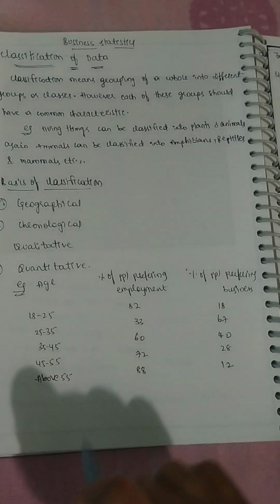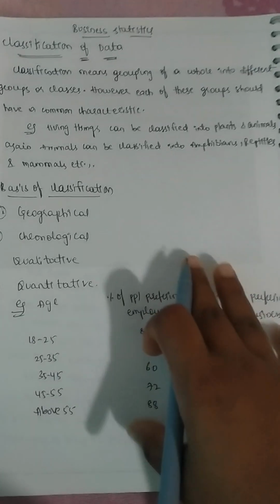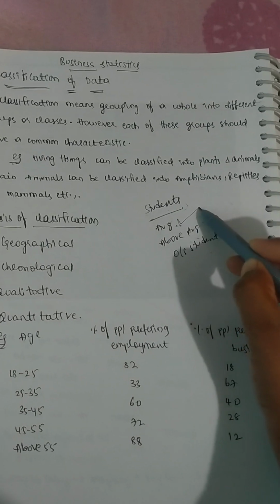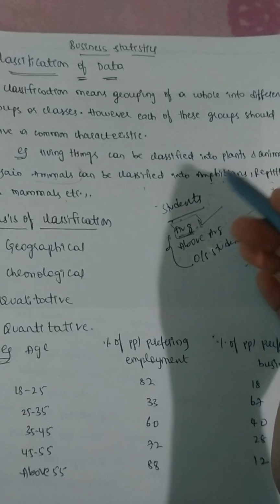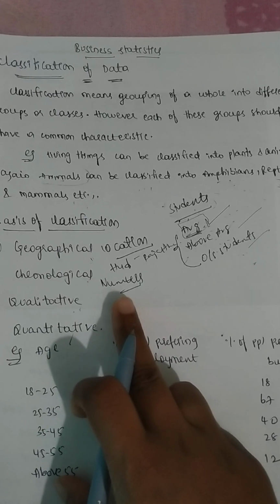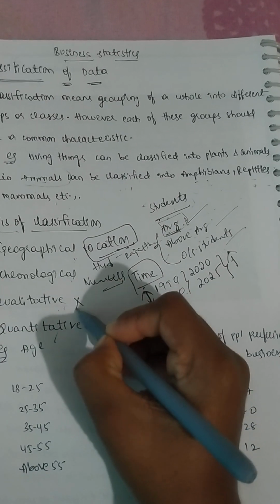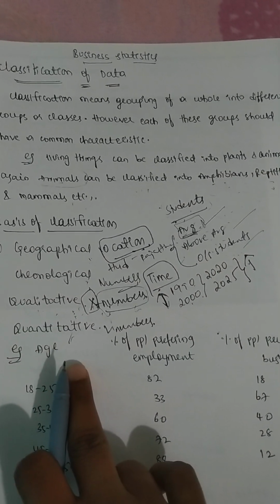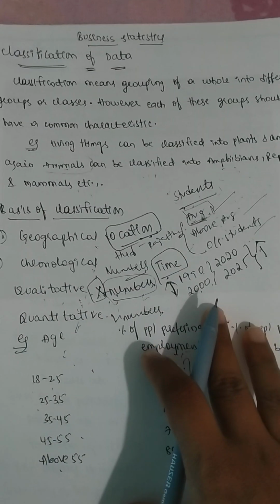Business statistics 1 Classification of data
classification of data and its types